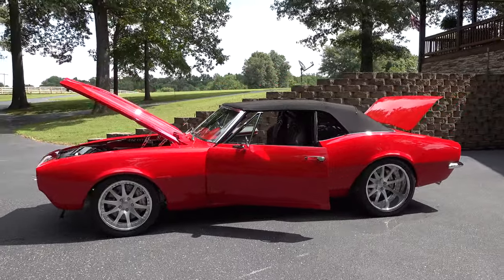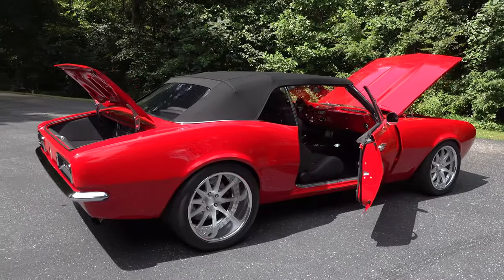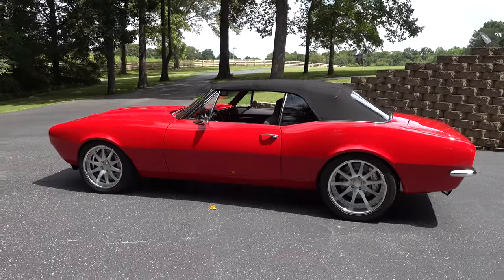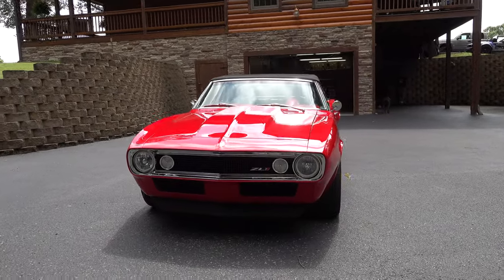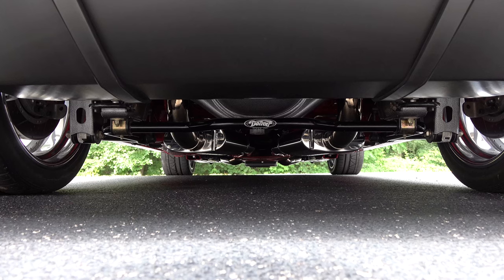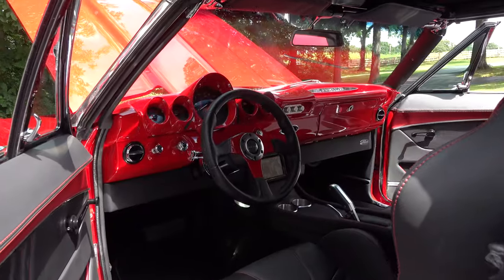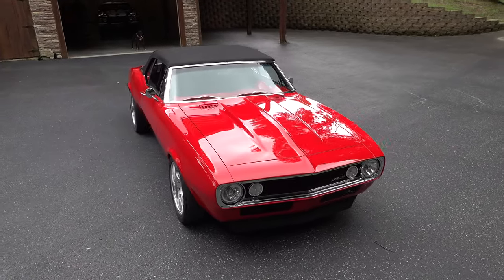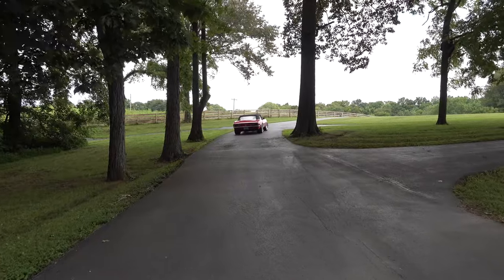1967 Chevrolet Camaro Convertible ScottieDTV You Can't Cancel Cool Road Tour 2020 Pro Auto Interiors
In this video from the ScottieDTV You Can't Cancel Cool Road Tour 2020 I stopped by Scottsville Ky too checkout this 1967 Chevrolet Camaro Convertible Widebody that was finished just before COVID hit... The car had not even been shown in public at this point...It's covered in a custom bright red paint that looks like it is still wet...With a Steve Holcomb Pro Auto Custom Interiors black convertible top that is perfectly installed..There have been several modifications made to the body of this 1967 Chevrolet Convertible..The wide rear fenders being a major modification that unless you look close you will miss...Even though over 5 inches were added...The interior is all custom and done by Steve Holcomb Pro Auto Interiors just perfect for this build...Wheels and tires are always a personal choice and no one set will please everyone..This 1967 Chevrolet Camaro Convertible has a perfect stance for a car built to drive and I have no problem with the wheels the owner chose...The suspension has all been upgraded to the latest from Detroit Speed...Under the Hood a very clean install of a Chevrolet LSA...We unveiled this 1967 Chevrolet Camaro Convertible at the 2020 ScottieDTV Dirty Dozen part of the 2020 Pigeon Forge Rod Run where it was a huge hit and ended up winning a Ultimate 5..The top award for this show...Your going to love this 1967 Chevrolet Camaro Convertible as much as I do I'm sure...Check it out!!!